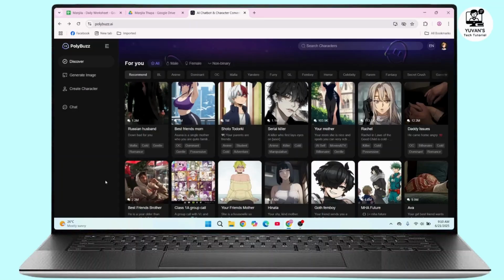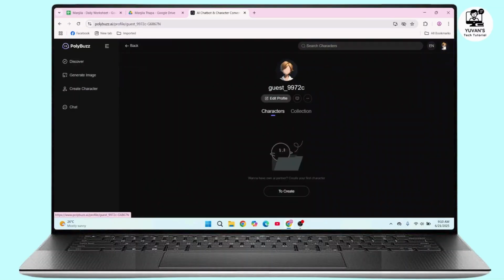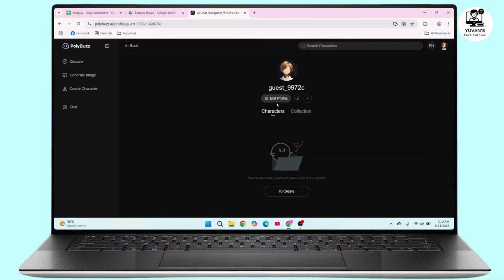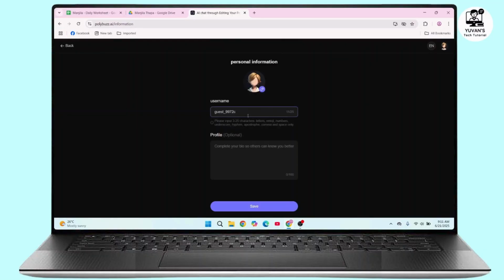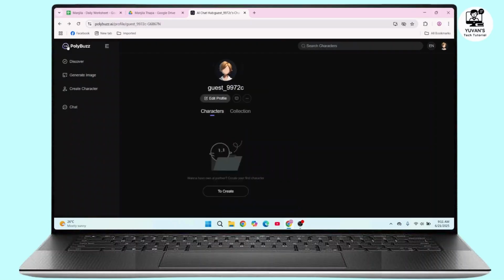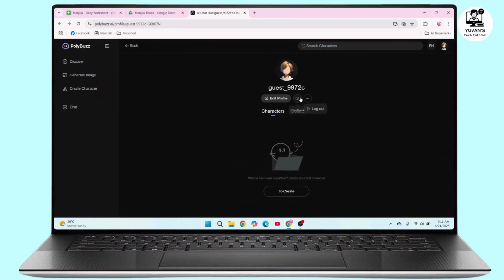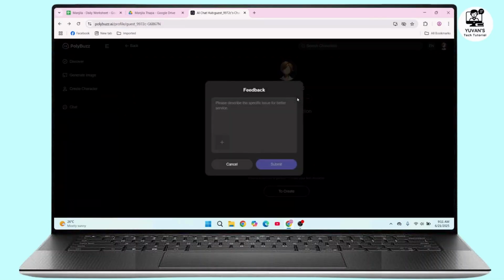How to Change Your Gender in Polybuzz (A Complete Guide)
Learn how to easily change your gender on Polybuzz even if the option isn't directly available in your profile settings. In this step-by-step tutorial, Kate shows you how to request gender change support through the feedback option on Polybuzz. Follow these simple instructions and get your account updated quickly!

Chapter Timestamps:
00:00:00 - Introduction
Welcome! Learn how to change your gender on Polybuzz.

00:00:10 - Log In to Polybuzz
Open Polybuzz and log in to your account.

00:00:20 - Access Profile
Click your profile icon in the top right corner.

00:00:28 - Edit Profile Limitations
See that gender change isn't available in Edit Profile.

00:00:37 - Use Feedback Option
Navigate to Feedback under your profile.

00:00:45 - Submit Gender Change Request
Type your request to change gender and submit it.

00:00:55 - Wait for Polybuzz Response
Check your Gmail for updates from Polybuzz support.

00:01:05 - Conclusion
Follow instructions to complete your gender change.

00:01:15 - Outro